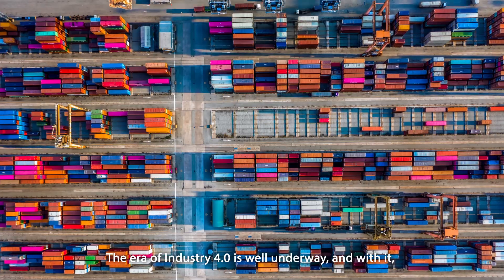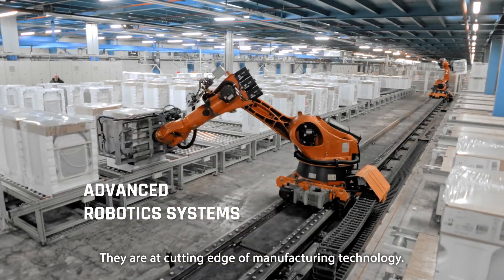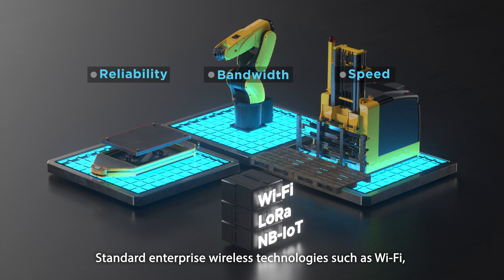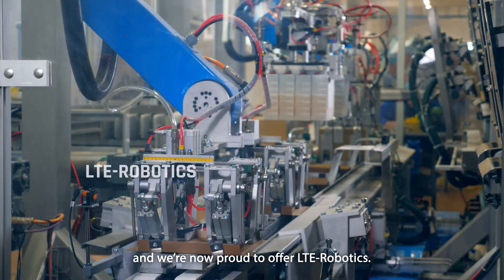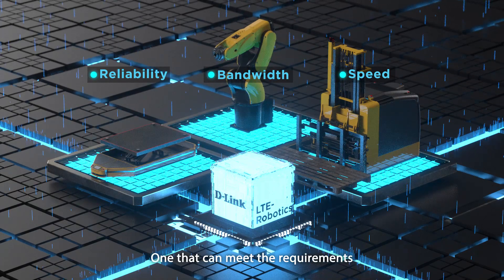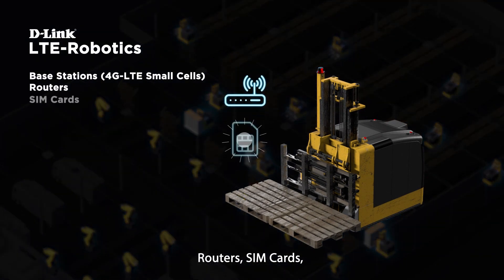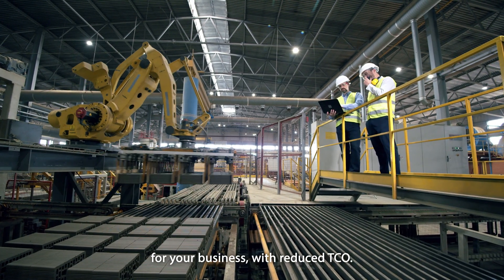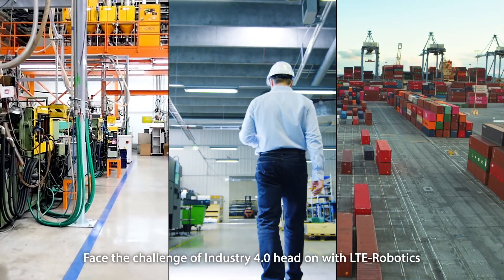D-Link Private Network Industry 4.0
Learn how D-Link helps businesses undergo their digital transformation in the age of Industry 4.0 thanks to an ultra-low latency, highly reliable and super secure network.